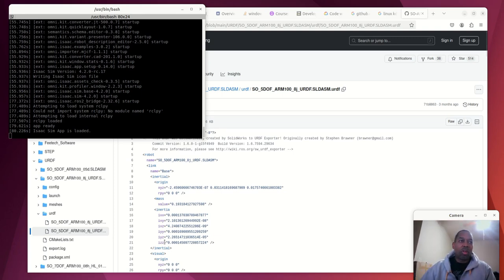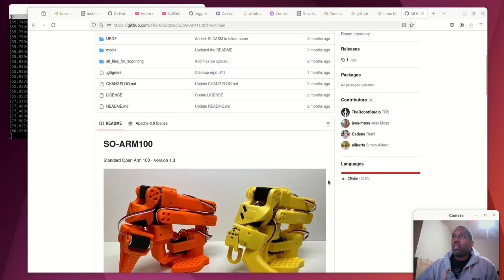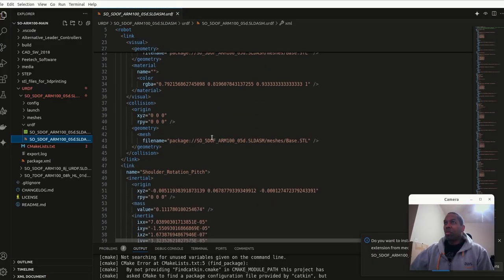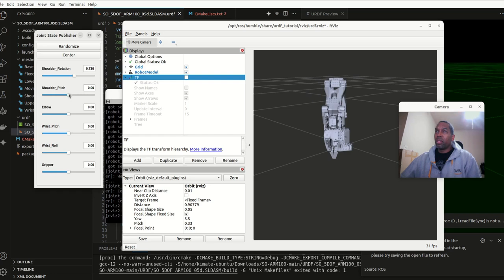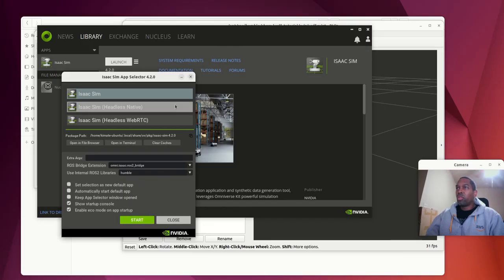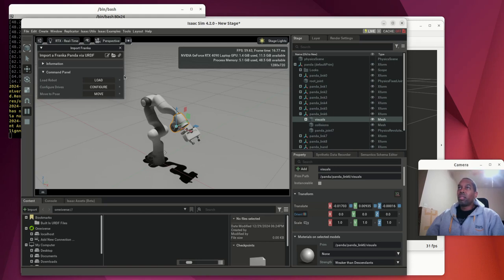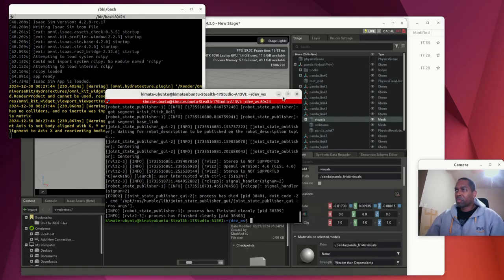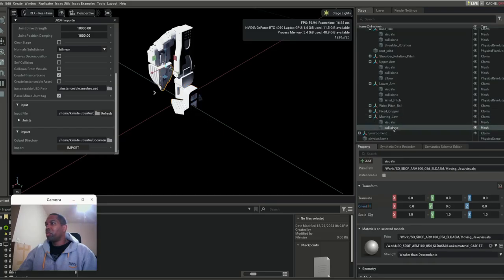When to use Isaac sim vs RVIZ / Gazebo / Mujoco /Isaac Labs or Genesis AI part1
When to use Isaac sim vs RVIZ / Gazebo / Mujoco /Isaac Labs or Genesis AI part1 @therobotstudio